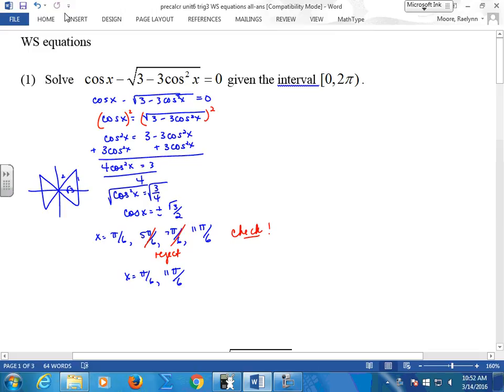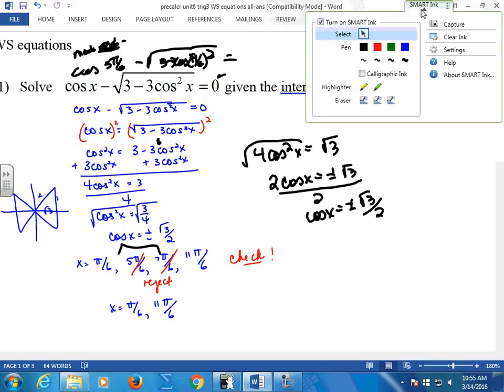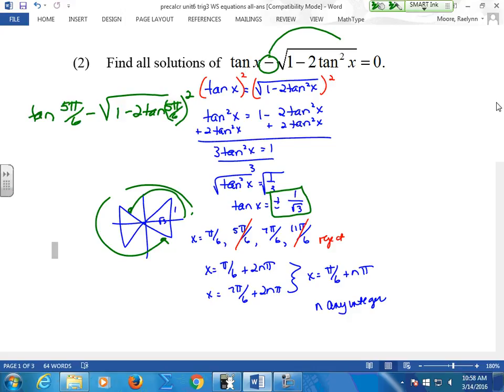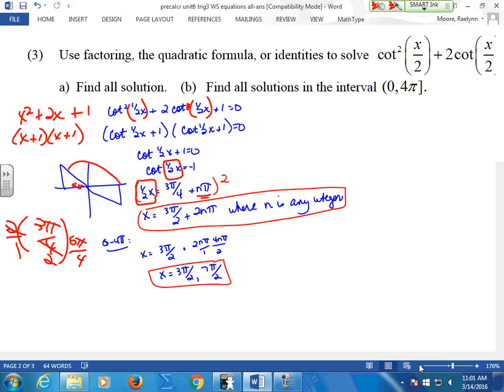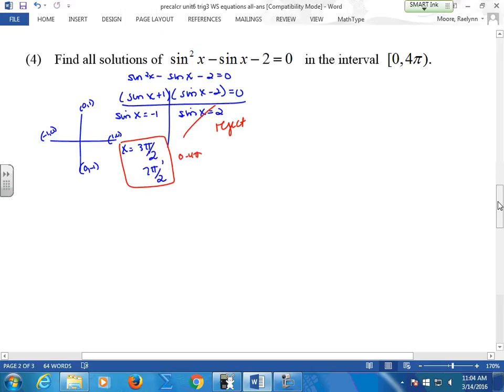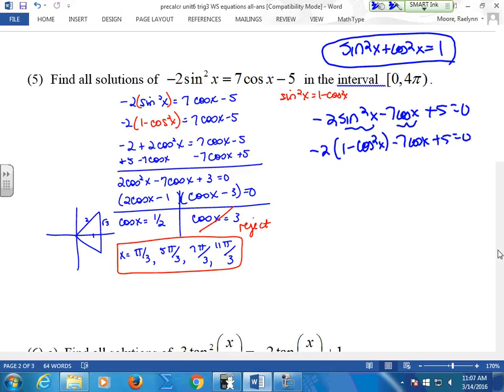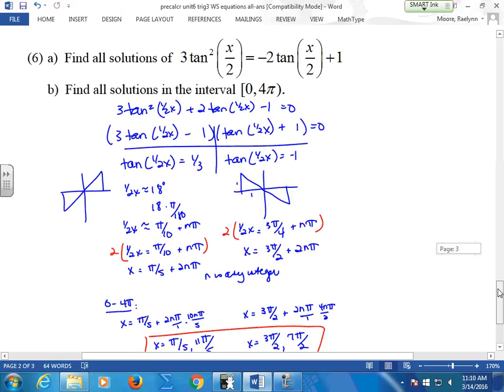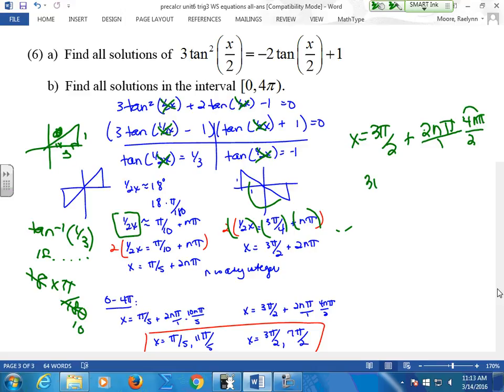March14 precalcr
mar 14 precalcr